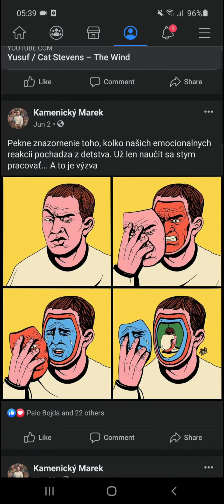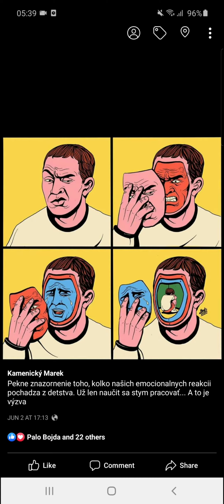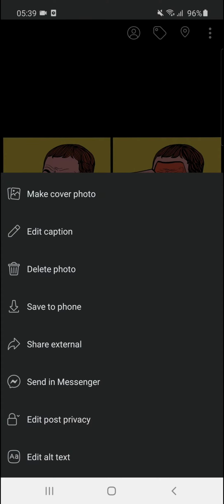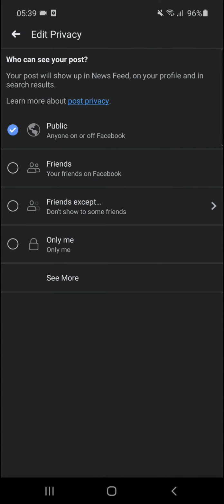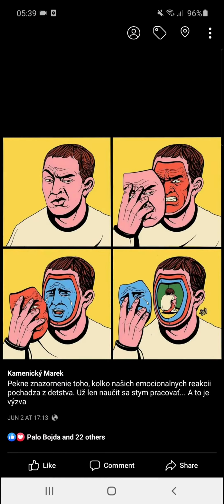How To Make Photos Private On Facebook 2021